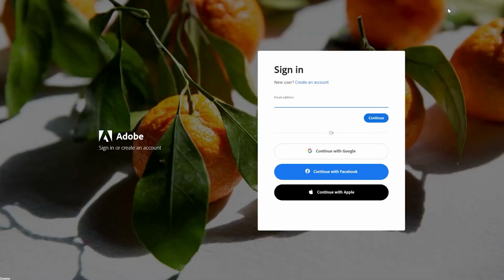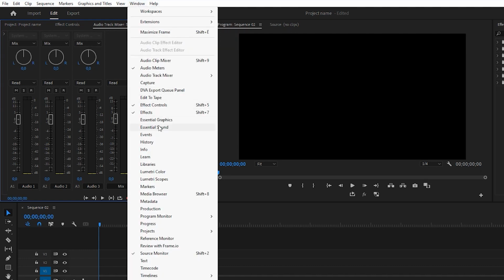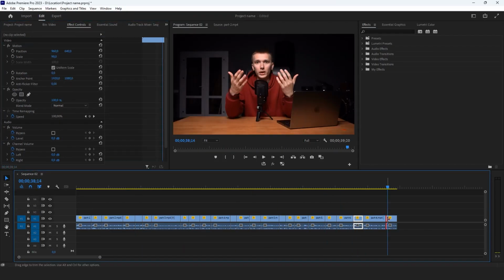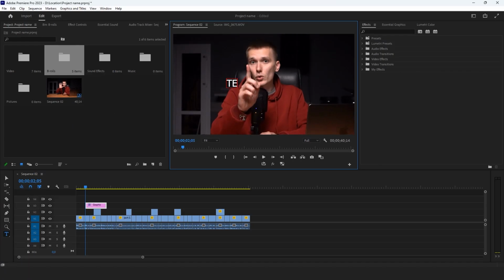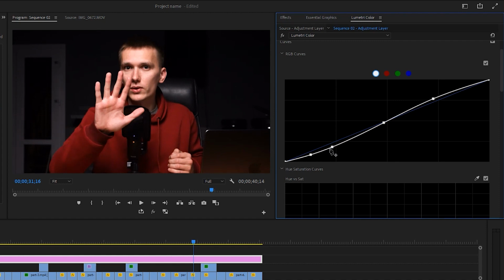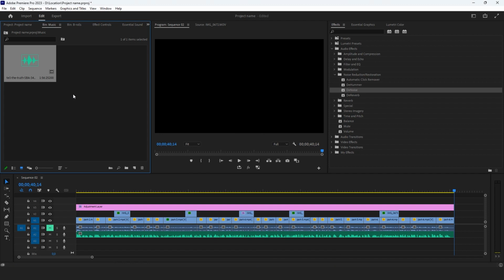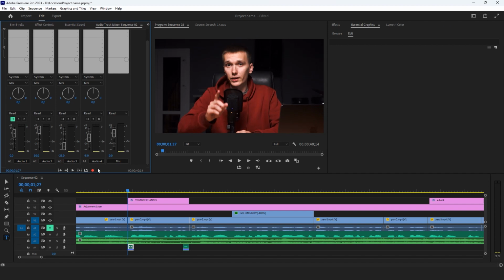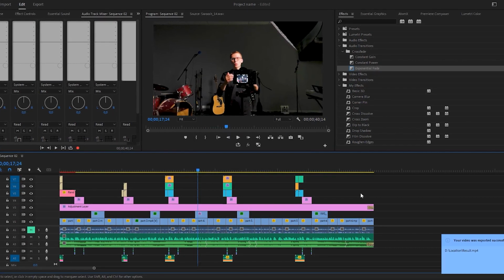Premiere Pro Tutorial for Beginners 2024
In this video, I'll tell you everything you need to know to start editing videos in Premier Pro in 2023.

I'll post all the links I mentioned in the video a little later.